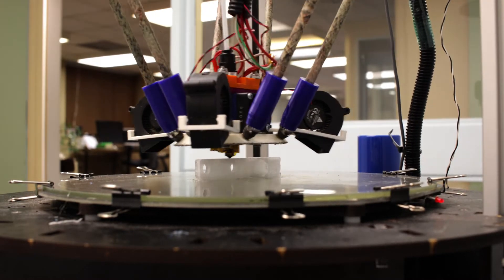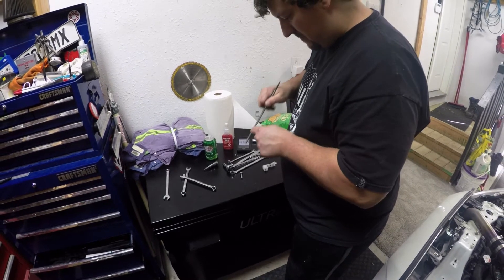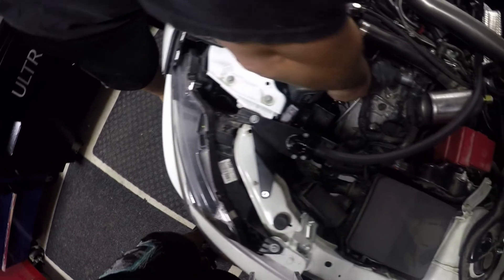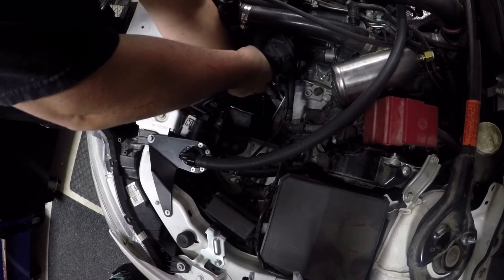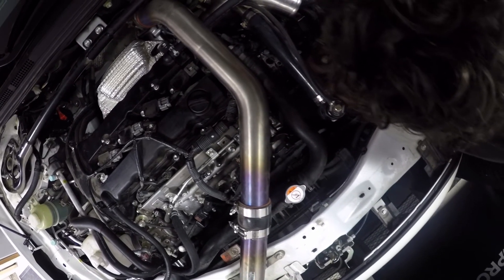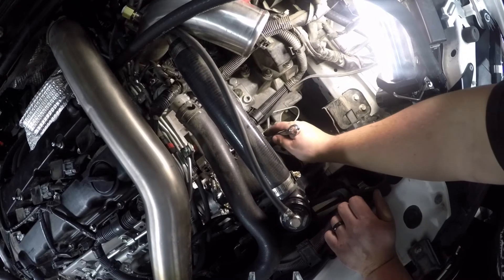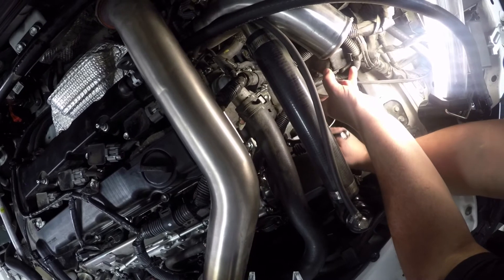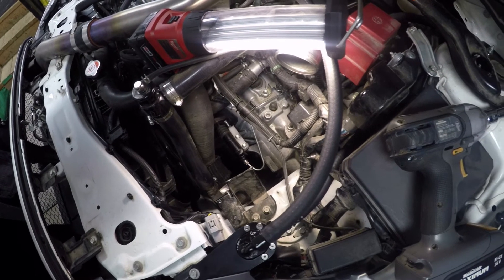Will It Print Wednesday Ep.18 "Evo X Shift Fork Stop"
After doing some experimentation with Polycarbonate this month, we decided to put it to the test in our friend Karl's Mitsubishi Lancer Evo X.

Run! (Das Kraftfuttermischwerk Remix) - Entertainment for the Braindead